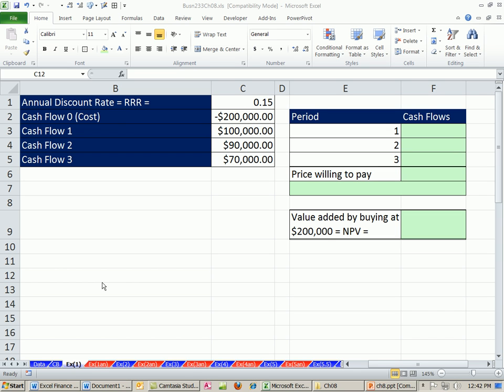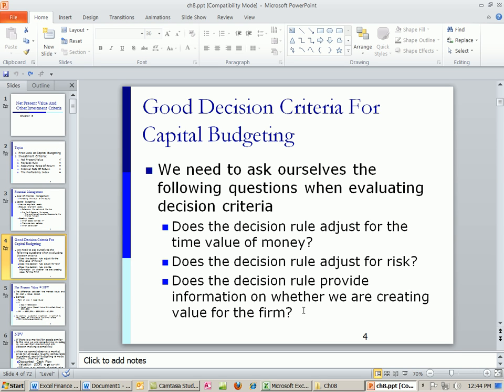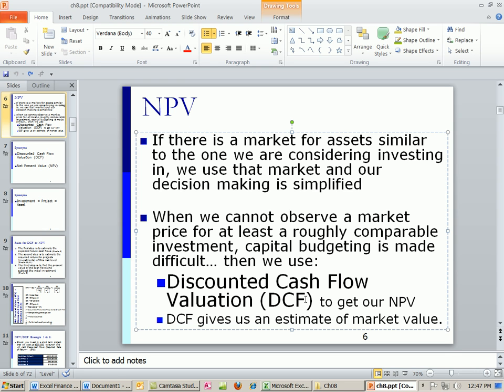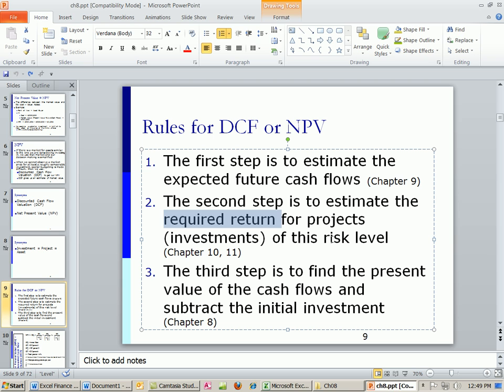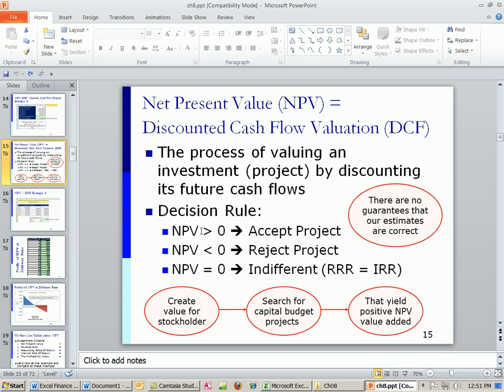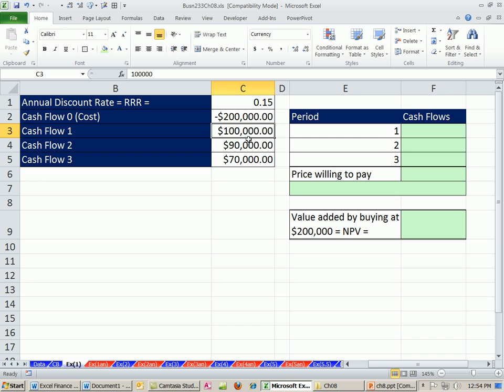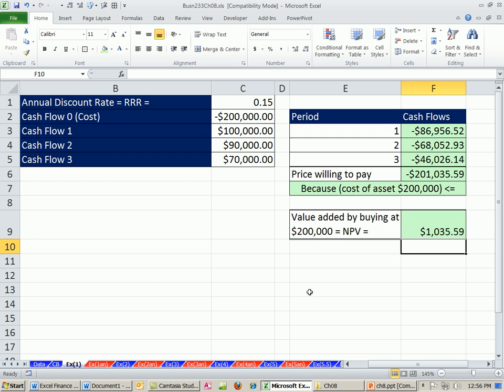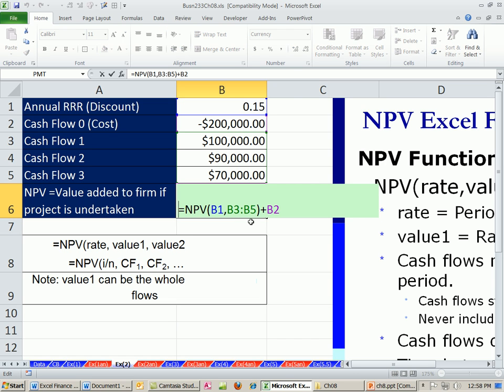ACCTG 455: Excel Finance Class 68: Net Present Value, NPV Excel Function & Capital Budgeting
Learn about : Net Present Value, NPV Excel Function & Capital Budgeting.